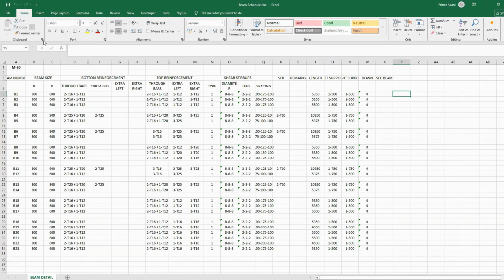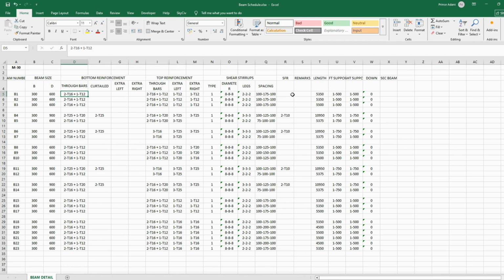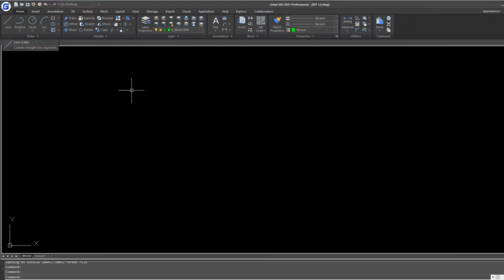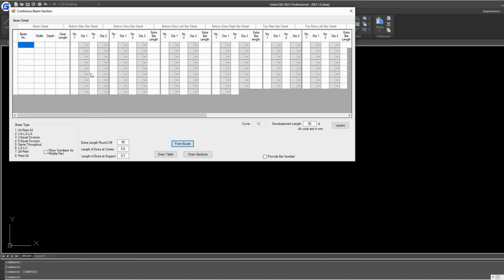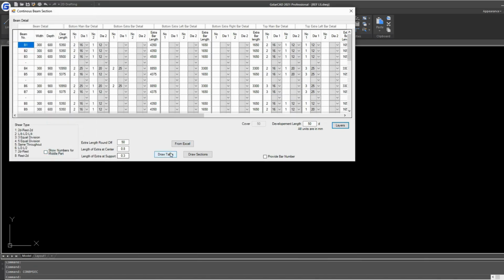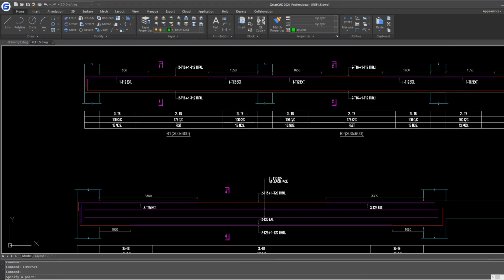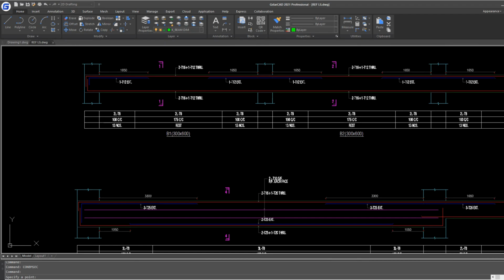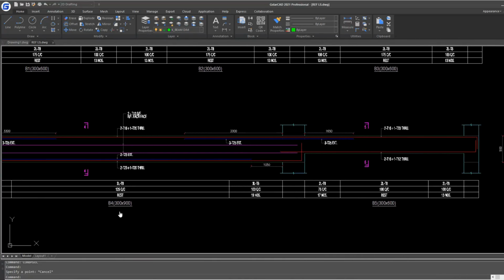Draw Beam LS in 2 Minutes: Excel to CAD Automation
🚀 Automate Beam Detailing from Excel to CAD in Minutes!

In this video, I demonstrate how to eliminate hours of manual drafting by using our custom automation tool. Watch how we turn a half-day structural drafting job into a 2 minute task with zero errors!

🛠️ How It Works:

    Excel Database: Input all beam data (sizes, reinforcement, stirrups, support conditions) into our standardized Excel schedule.

    CAD Plugin: Use the command CONBMSEC to launch the automation tool.

    One-Click Drafting: Select your Excel file, customize your layers/text settings, and click "Draw Sections."

    Instant Drawing: The tool automatically draws accurate Beam Longitudinal Sections (LS) to the scale.

✨ Key Features:

    ✅ Speed: Drastically reduces drafting time (from hours to minutes).

    ✅ Accuracy: Eliminates human transcription errors between design and drawing.

    ✅ Customizable: Fully adjustable text, layers, and dimension styles to match your company standards.

    ✅ Seamless Workflow: Works directly with your design schedule, no complex exports needed.

📍 Timestamps:
00:00 - Introduction
00:19 - Overview of the Excel Beam Schedule
00:45 - Running the Automation in CAD
01:24 - Live Demo: Generating Beam Sections
01:50 - Checking the Accuracy & Details
02:10 - Conclusion